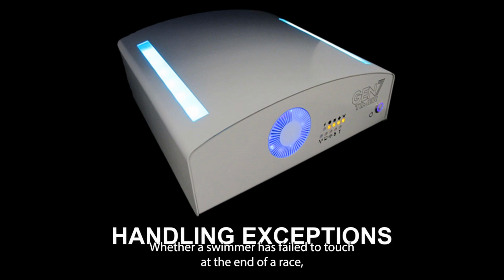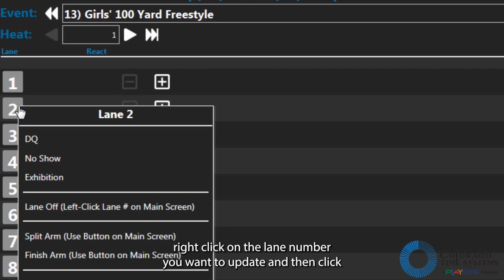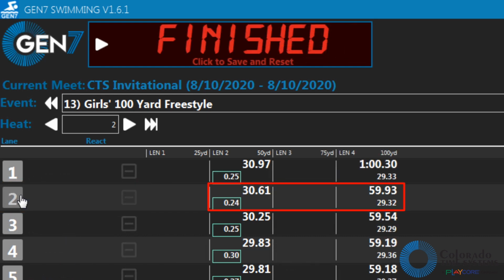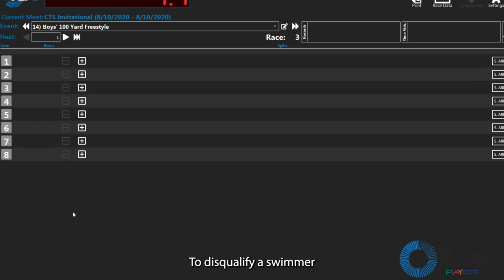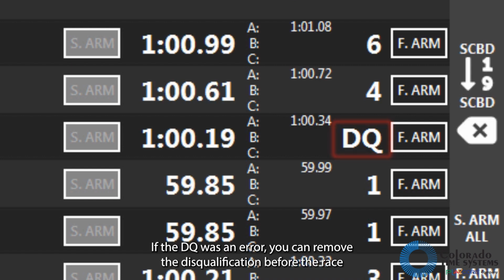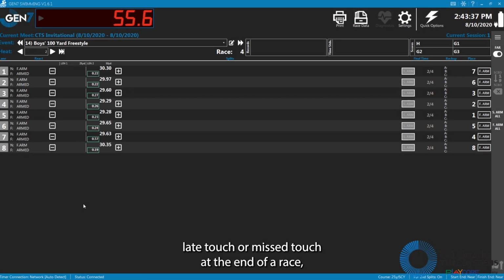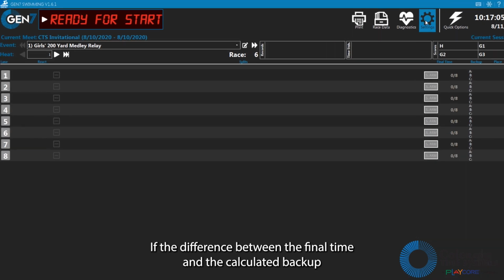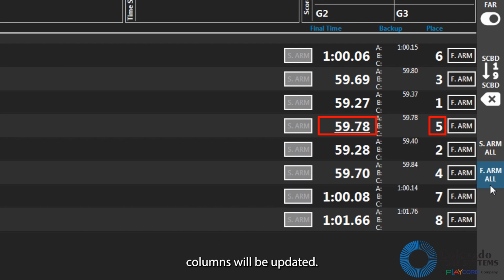Handling Exceptions in Competitive Swimming Meets with Gen7 Swim Timing | Colorado Time Systems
Learn how to efficiently handle exceptions during competitive swimming meets using Colorado Time Systems' Gen7 swim timing software. This tutorial covers common scenarios such as no shows, disqualifications, and late touches, ensuring your swim meets run smoothly and accurately.

Key Topics Covered:

- Handling no shows and updating lane status
- Disqualifying swimmers and managing errors
- Promoting backup times for late or missed touches
- Using keyboard shortcuts for quick actions

Chapters:
00:00:00 - Introduction
00:00:08 - Handling No Shows
00:00:36 - Disqualifying Swimmers
00:01:04 - Removing Disqualifications
00:01:50 - Promoting Backup Times for Late Touches
00:02:32 - Additional Resources

Ensure your swim meets are managed accurately and efficiently with these expert tips on handling exceptions using Gen7 swim timing software.